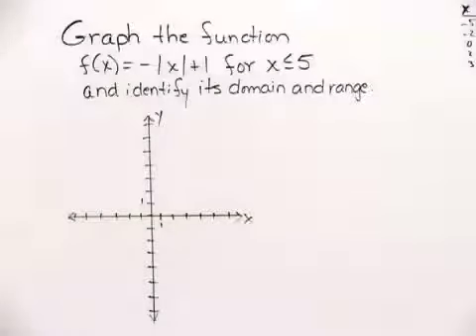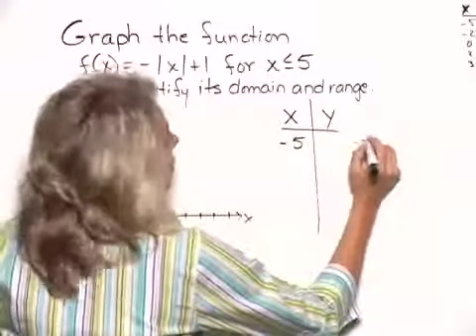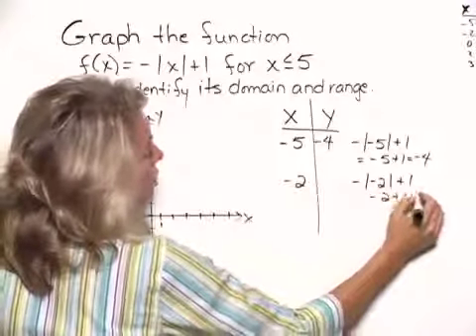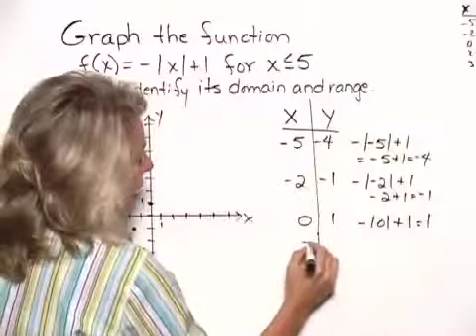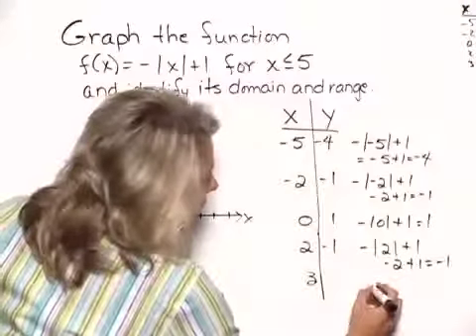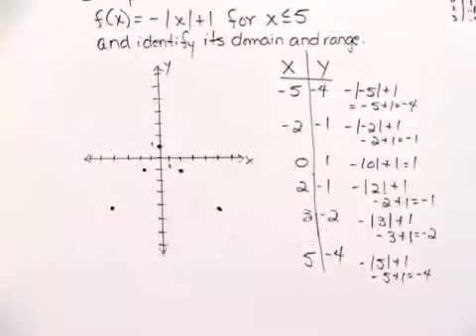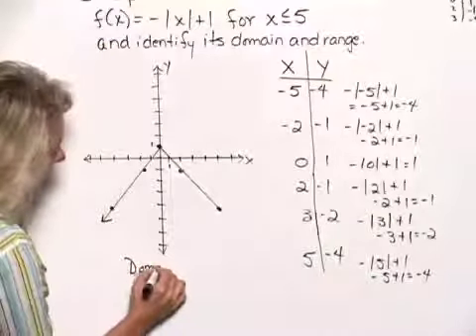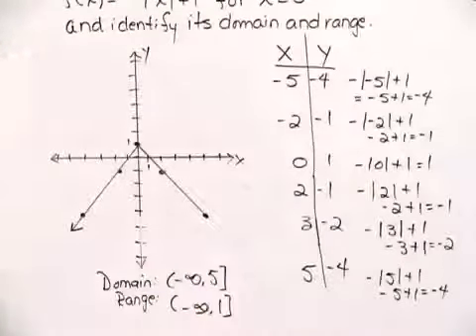Akst Intermediate Algebra Ch03 Ex13